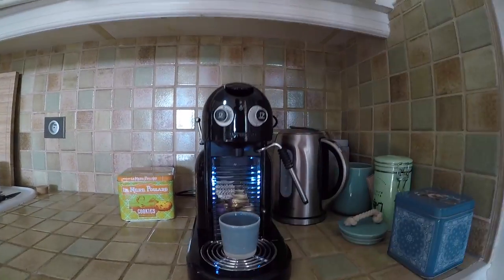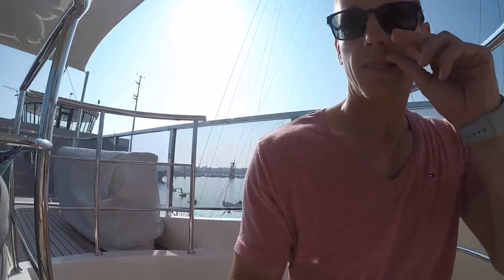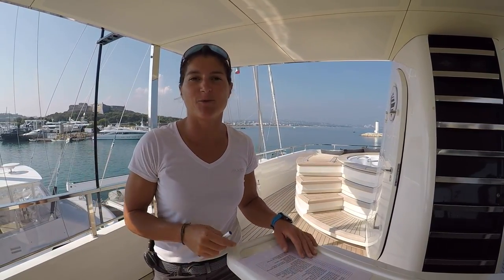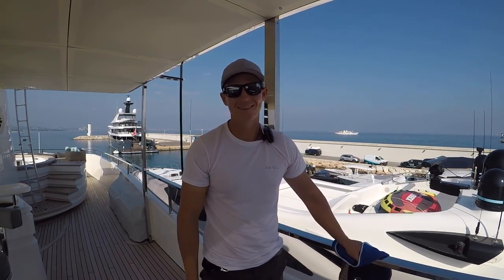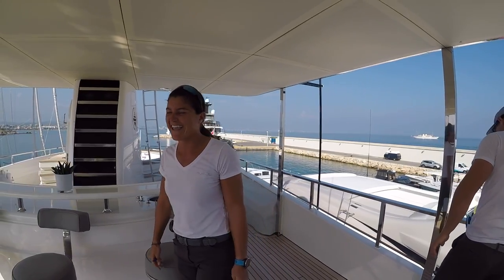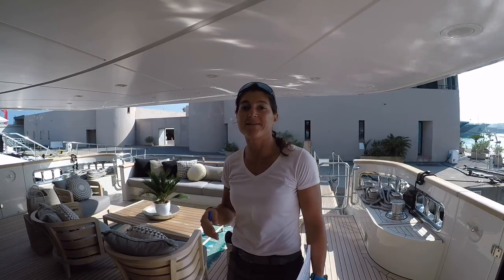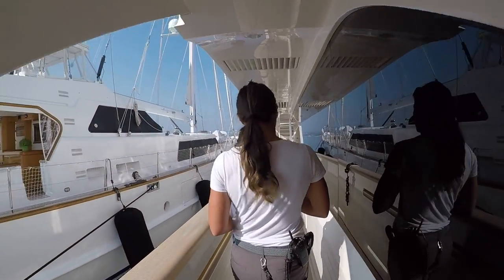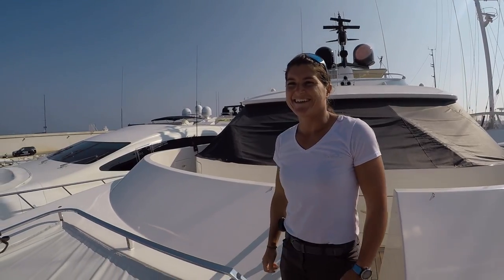Captain's Vlog 5 (Preparing the exterior of a Super Yacht before guest arrival)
An insight on how the deck team of a super yacht get the vessel ready before guests arrival.